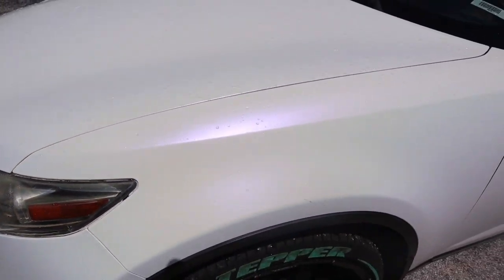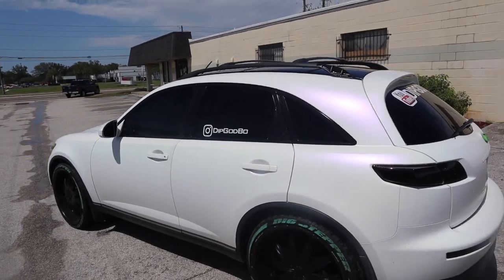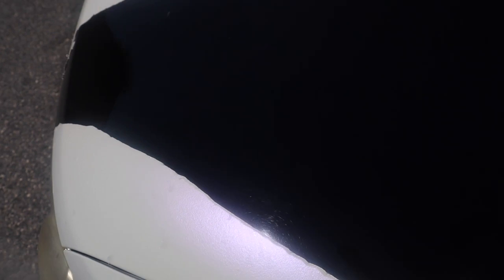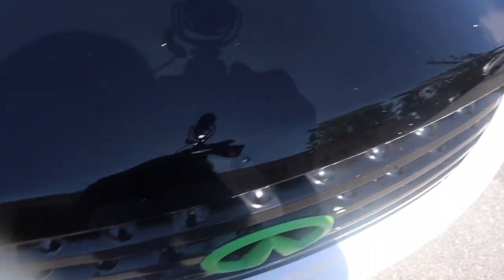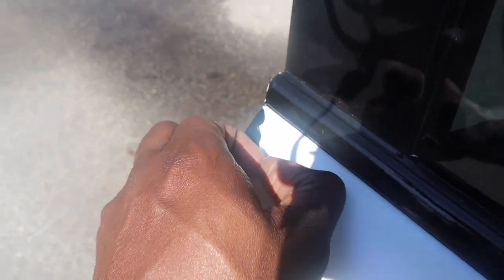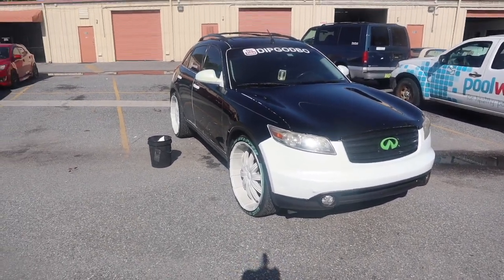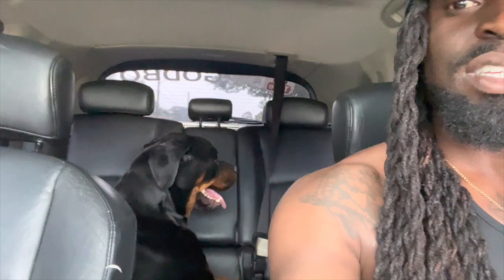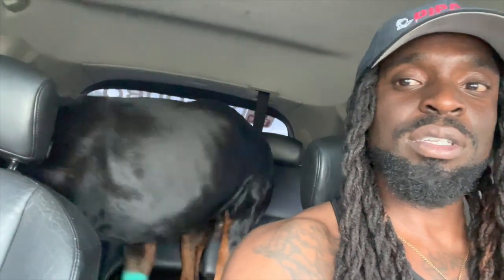REMOVING Diparmor is a NIGHTMARE!! | My Rottweiler is SICK AGAIN!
In this video I had a lot to accomplish. THIS IS MY FIRST TIME REMOVING DIPARMORED LIQUID WRAP and Let me say this... MY FINGERS ARE STILL RAW! I was hot from removing the wrap in direct sunlight and good luck getting it off rubber seals or the edges of the panels without you burning the skin off your fingertips. SHEEESH

Dipgodz.com Coming Soon!

I love what I do and its hardwork especially finding the time to run a business and edit Youtube videos so you BETTER WATCH THE WHOLE 10:56. Thanks :)